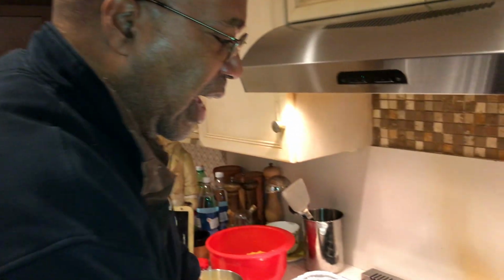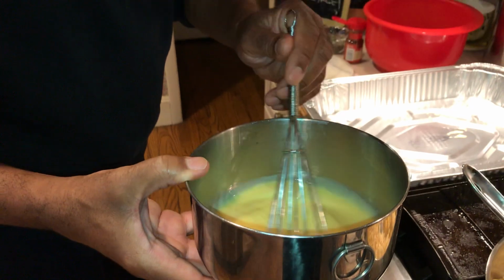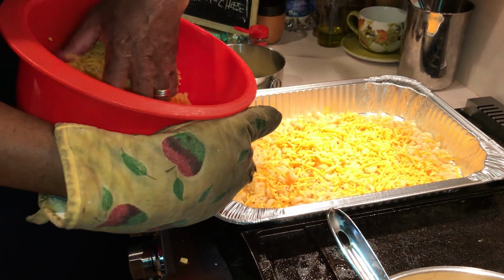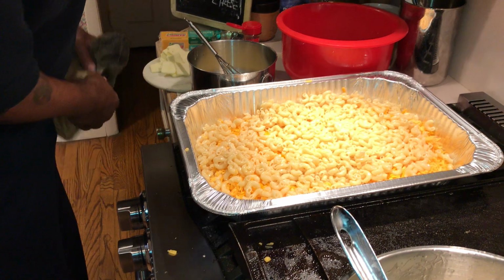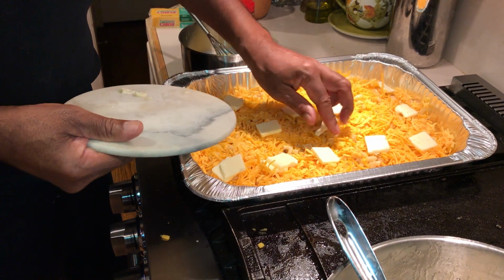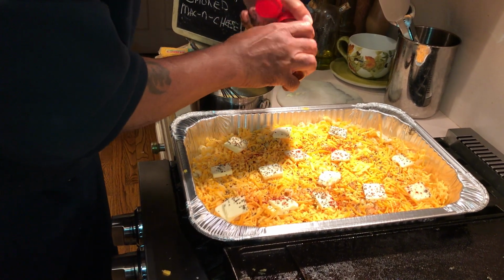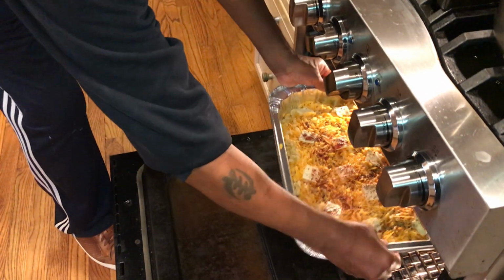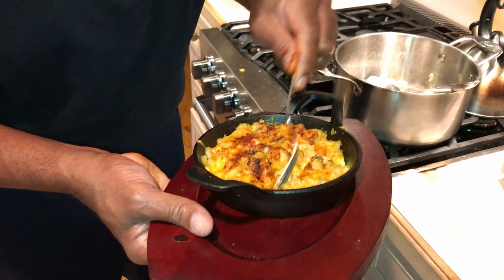Chef Julian's Southern Smoked Mac n Cheese!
This is the traditional southern recipe for mac-n-cheese. No frills, just down to the bone, home grown mac-n-cheese the way momma used to make!
Add toppings of shrimp, lobster, chicken or sausage and you got a dish that is GUARANTEED to please!